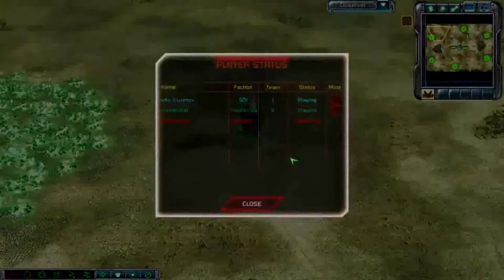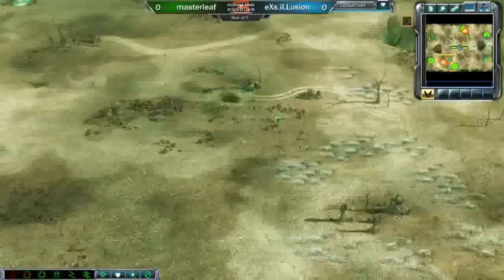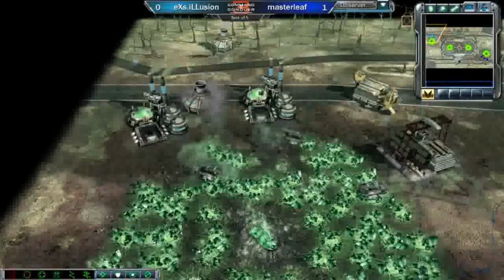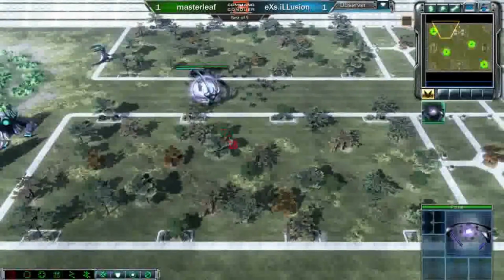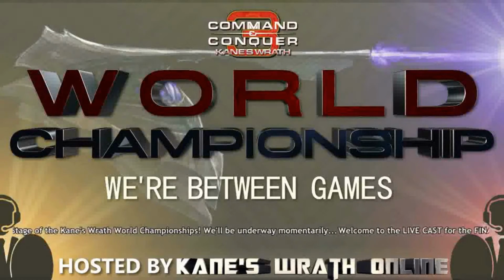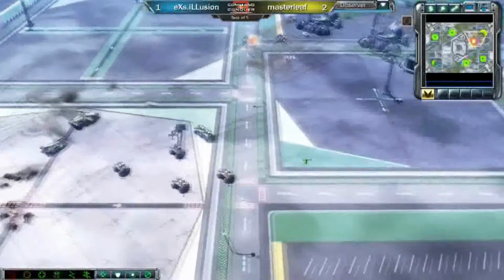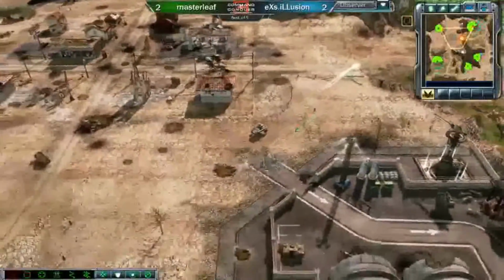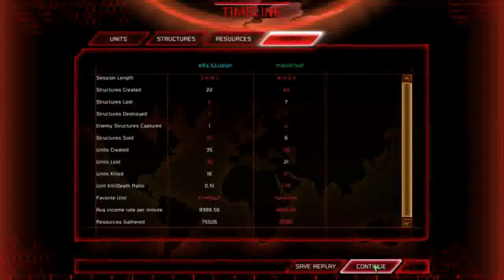KWWC - EF - eXs.iLLusion vs. Masterleaf (Bo5)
Kane's Wrath World Championships - Full coverage of the Best of 5 Elimination Finals series between eXs.iLLusion and Masterleaf.

***NOTE: Low quality video is due to the necessity of livestreaming at low quality to avoid lagging for viewers with slow connections. All future videos will be regular quality, unless containing a livestream clip.***